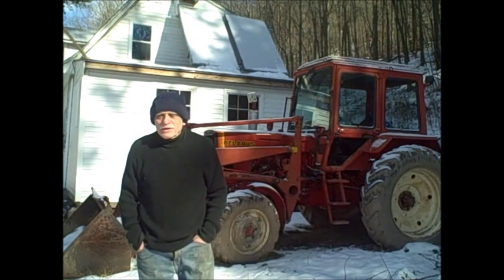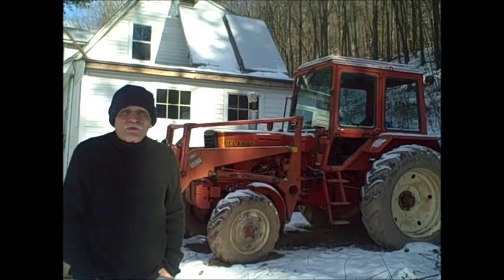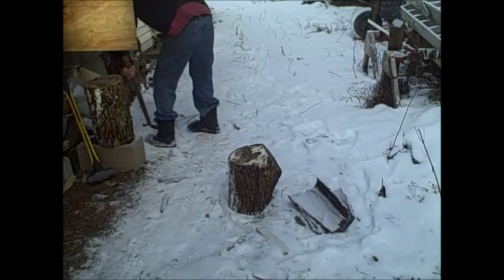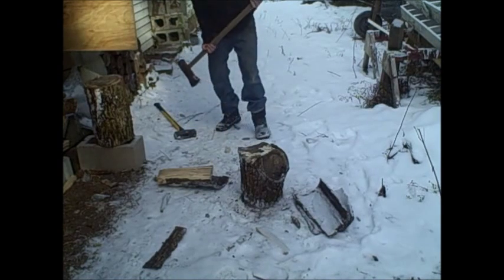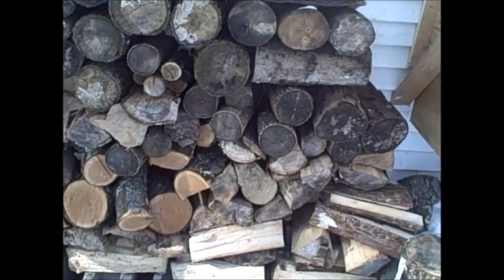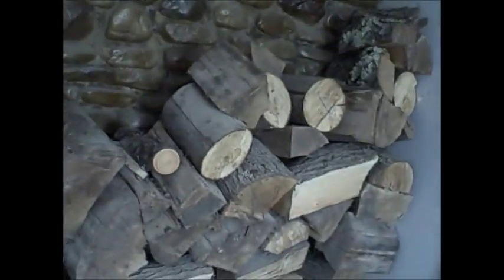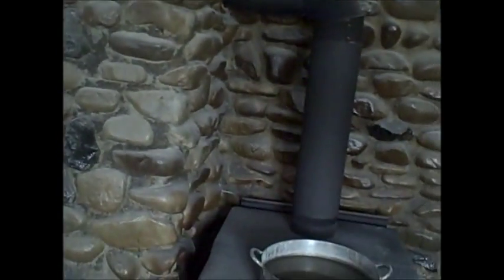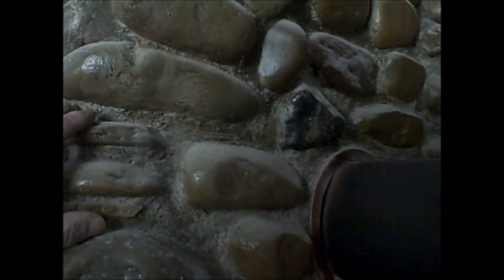Wood Heated Water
A solar hot water system can work in harmony with a wood hot water system by using the same storage vault for both. Most cold climate locations are not capable of harvesting enough heat for hot water to say nothing about heating a house. By combining the advantages of a wood stove withe the advantages of a solar hot water system we can put a serious dent in a heating and hot water bill. I am presently saving about $3000/year with my wood / solar hot water / heating system. It has already paid for itself.